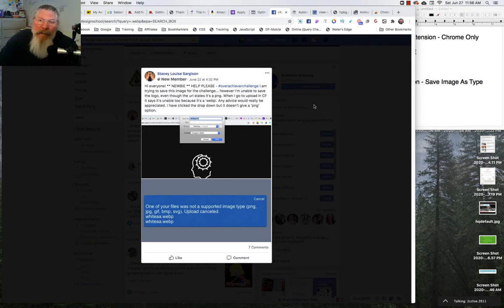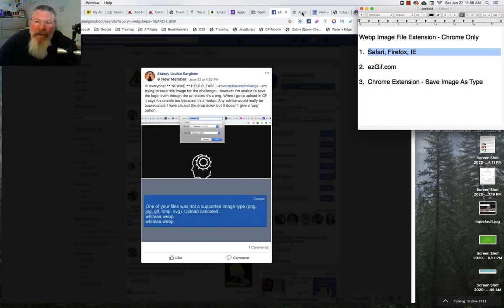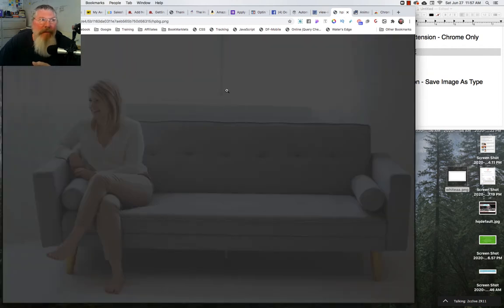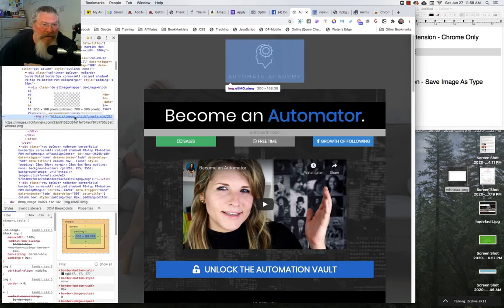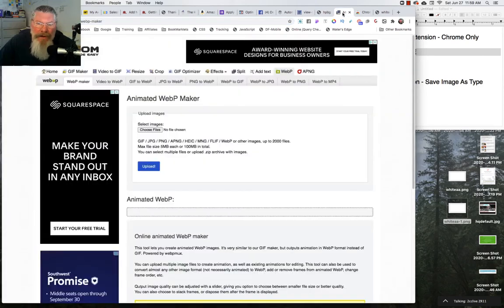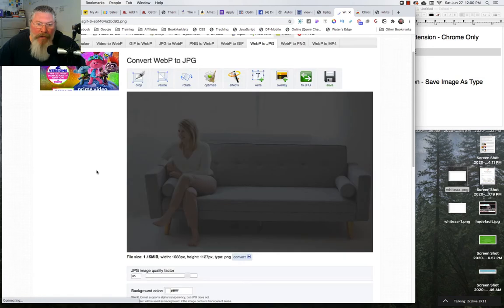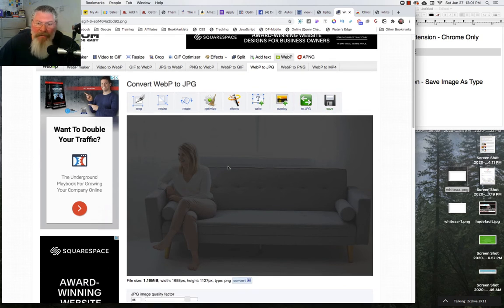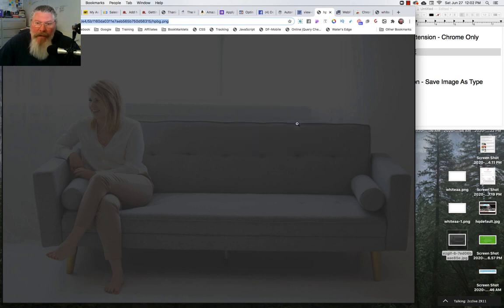How to Convert a .webp Image File to .jpg or .png - CFDS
The .webp image format is applied by Google Chrome to make images load faster.

The problem is they can not be used for many purposes, so I show how to convert this image format to .jpg or .png.

You can also download the Chrome Extension called 'Save Image As Type' to save the Image in the ,jpg or .png format.

In the video titled "How to Convert a .webp Image File to .jpg or .png - CFDS," the presenter addresses the common issue of converting .webp image files to .jpg or .png formats. The presenter explains several methods to achieve this conversion in detail:

The problem arises when trying to save an image with the .webp extension, a compression format used by Chrome to load images faster on webpages.
Different browsers like Safari, Firefox, Internet Explorer, and Opera don't use the .webp extension, so users can avoid the issue by using these browsers.
The presenter demonstrates using a website called "Easy Gif" to convert .webp images to .jpeg format. This involves uploading the .webp image file to the website and selecting the conversion option.
Another method involves using a Chrome extension called "Save Image As Type," which enables the user to save a .webp image as a .jpeg directly.
The presenter also mentions using the browser's built-in developer tools, particularly the inspector tool, to locate and access images in web pages.
To demonstrate this, the presenter accesses the inspector tool to locate a background image within the HTML header.
The video showcases the steps to convert the .webp image to .jpeg using "Easy Gif." Users can either drag and drop the image file or provide its URL for conversion.
Additionally, the presenter mentions that "Easy Gif" offers more functionalities, such as creating GIFs and editing images.
A third method involves using the "Save Image As Type" Chrome extension, which allows users to right-click on a .webp image and choose the "Save as jpeg" option to directly save it in the .jpeg format.